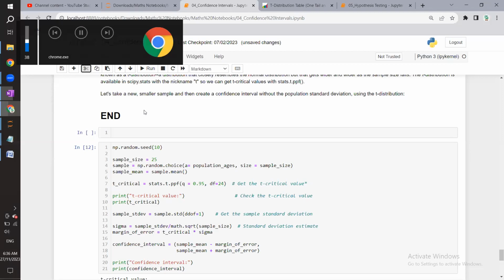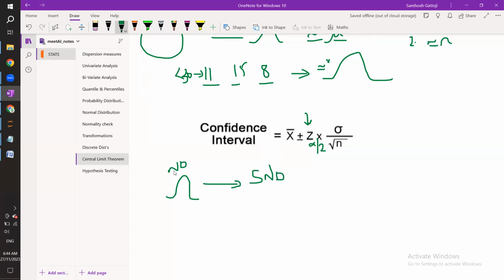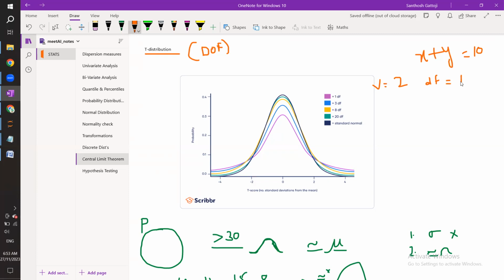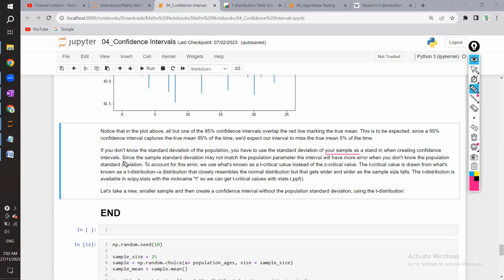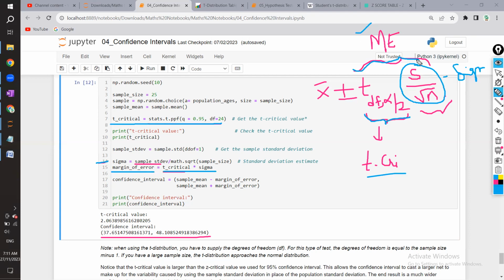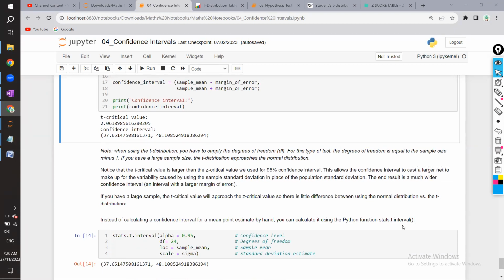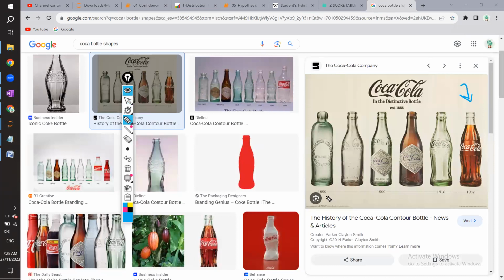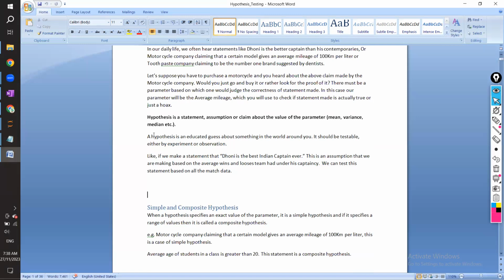meetAI_stats29_Student's t-disribution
Student's t-disribution
t-table